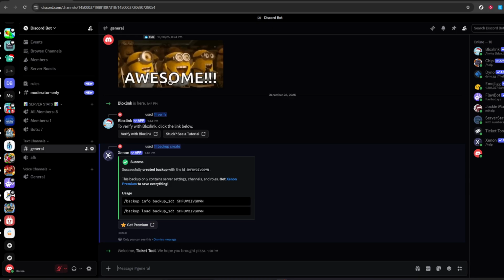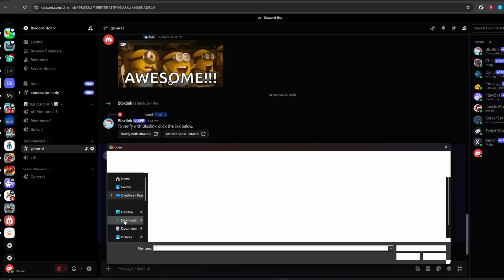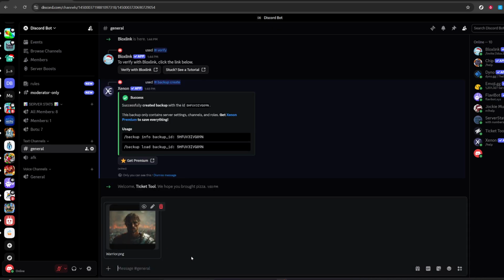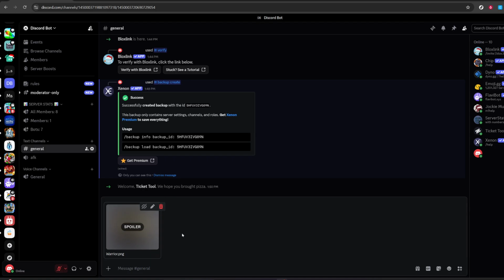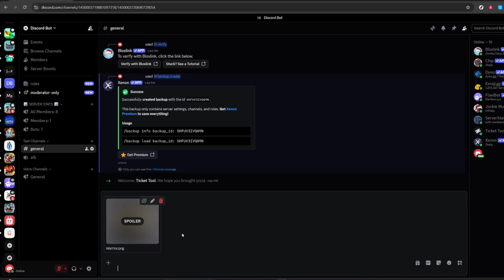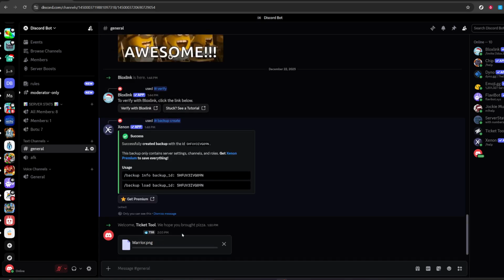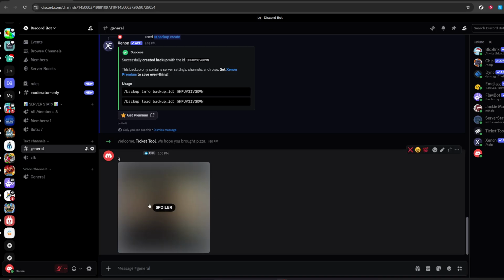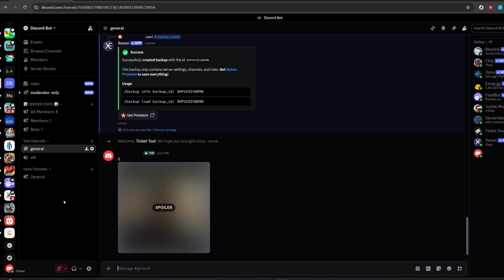How to spoiler images on Discord mobile [FULL GUIDE]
In todays video we cover How to spoiler images on Discord mobile